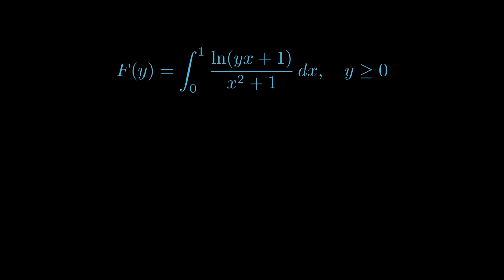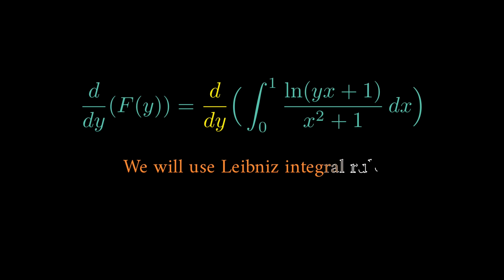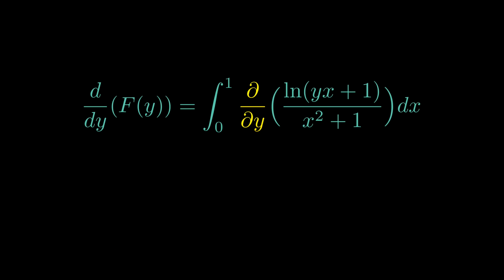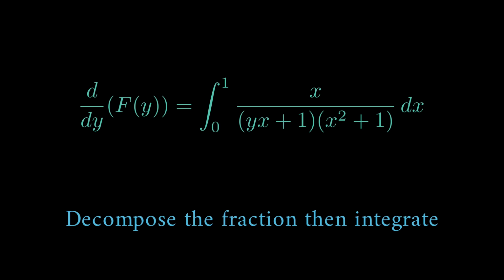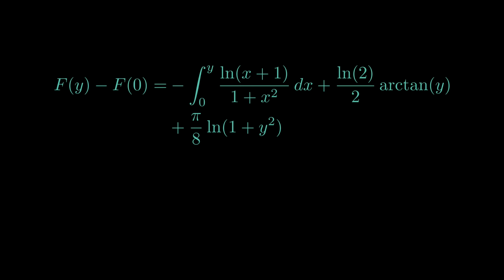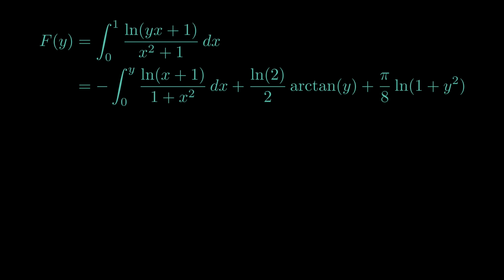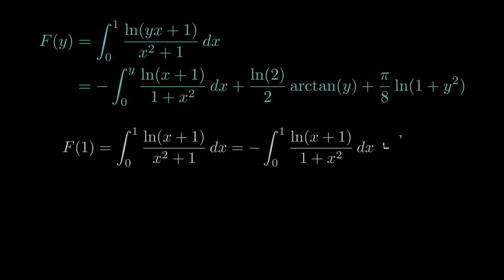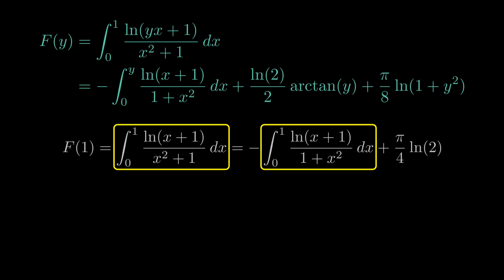Feynman's trick for a 𝐏𝐮𝐭𝐧𝐚𝐦 𝐈𝐧𝐭𝐞𝐠𝐫𝐚𝐥 [𝟐𝟎𝟎𝟓]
In this video, we use Feynman’s trick to evaluate an amazing integral from Putnam Mathematical Competition 2005. This powerful technique, originally popularized by Richard Feynman, simplifies complex integrals in a surprising way. Watch to see a step-by-step solution and learn how to apply this trick to similar problems. If you love mathematical elegance, this one's for you!".

Set of problems for the Putnam Mathematical Competition, 2005